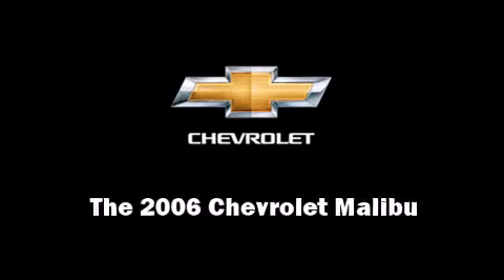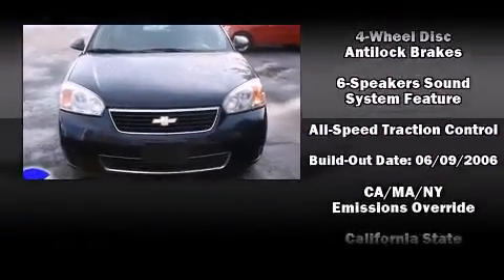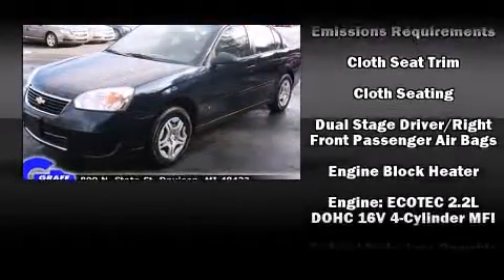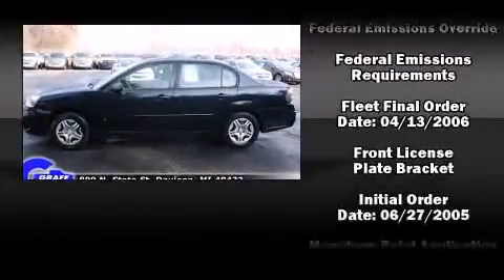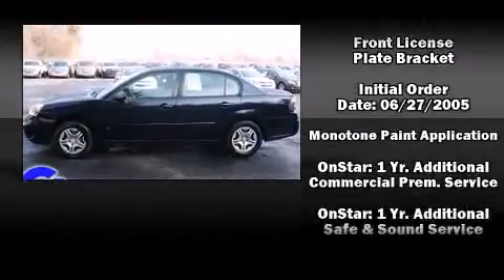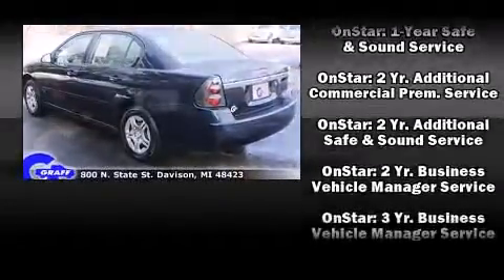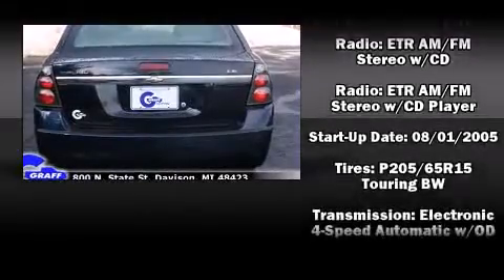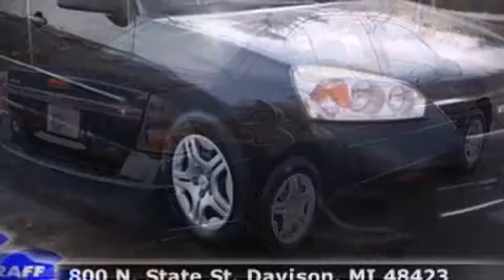2006 Chevrolet Malibu near Oxford, Michigan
This vehicle is a 2006 Malibu LS with about 108K miles and is being powered by a 2. This 2006 Malibu is located near Oxford, Michigan.  2L I-4 cyl engine.  Some of the key features include: cd player, front bucket seats and remote keyless entry.  **To qualify for the Wholesale/Blowout Sale pricing,you must print a copy of this brochure and present at time of purchase.  Blowout Specials and vehicles tagged for auction are not compatible with any current sales or advertised specials** The dark blue metallic exterior combined with the titanium cloth interior looks great together.  This Sedan is being sold as-is without a warranty.  Some more key features on this Malibu include: speed control, cd player and power windows.  An AutoCheck Report is available upon request.
    Hank Graff Chevrolet Davison
    Address:
    800 N. State St.